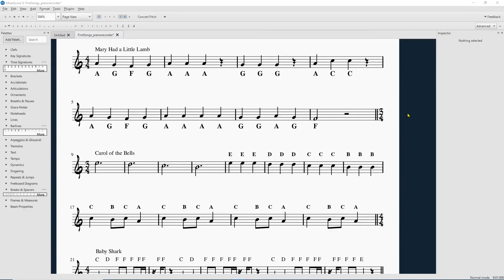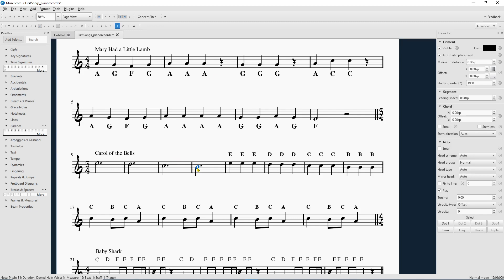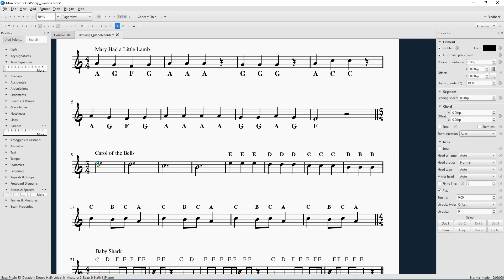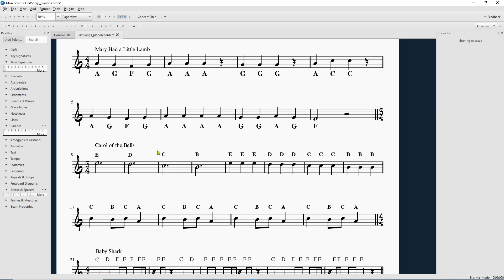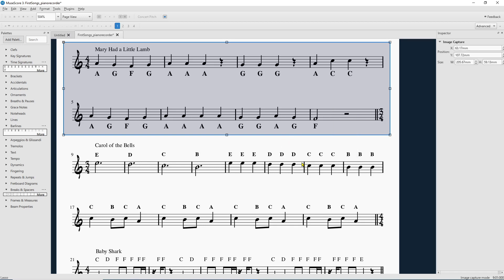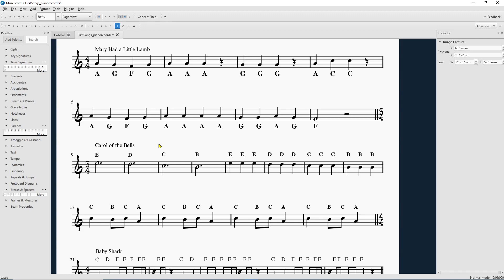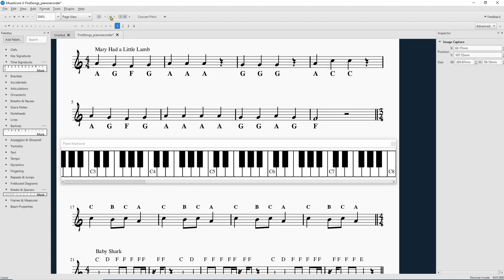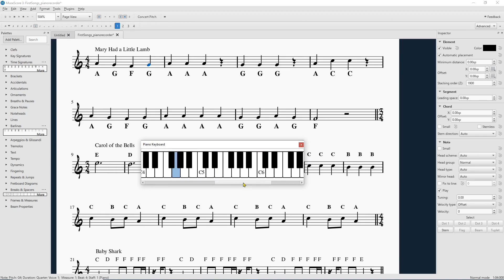Music Maker Tutorials - MuseScore 3 - Image Capture, Piano, Note Names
A brief tutorial on three tools in MuseScore 3.

- Note names
- Image Capture
- Piano keyboard

Use these to up your screen recording game, prep for online and in-person classes, and give your piano students a more successful start!